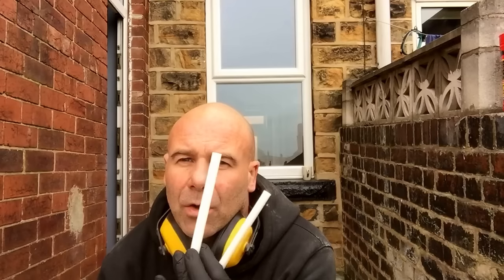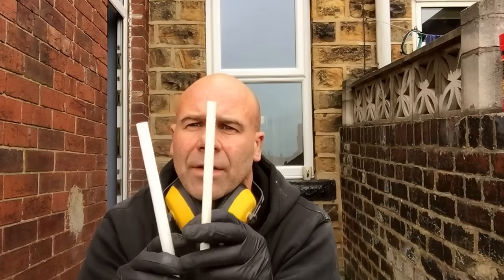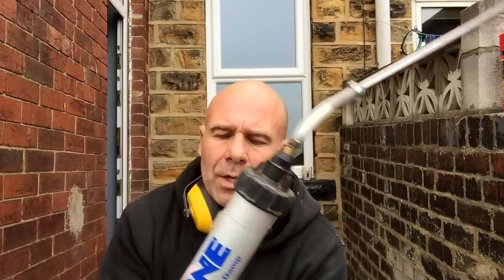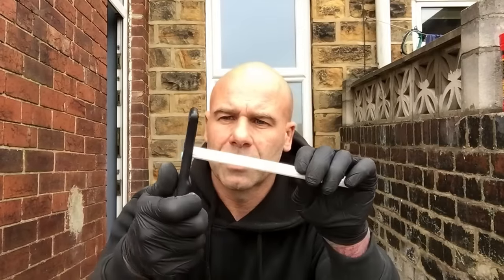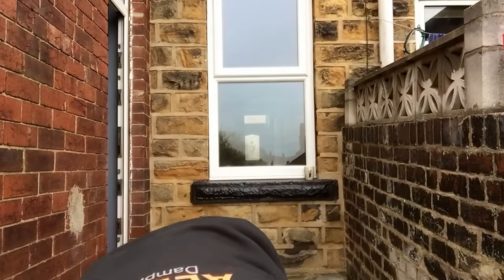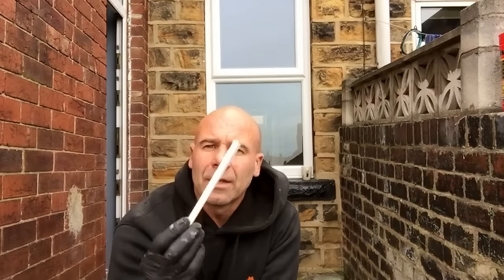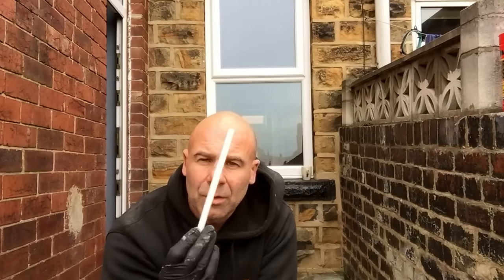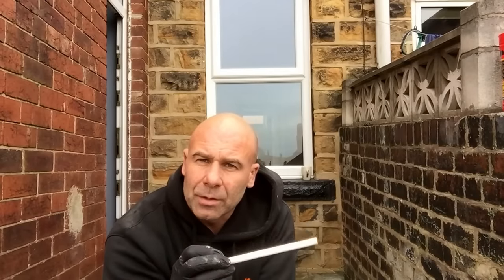They Dont Want You to know This How To Earn ££££s From Dampproofing,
Damp Sam shows how to install a new type of dampproofing course that is kept a secret by big companies. using the modern creams and the ultra simple Dry Stick from Safeguard Chemicals, you could install this yourself it is so simple. If used with the fast dry wall system this could save or earn lots of money.
this is the easiest install ever watch and see how simple it is.